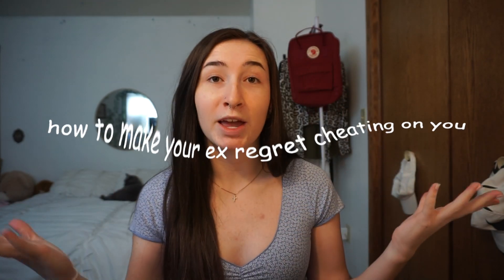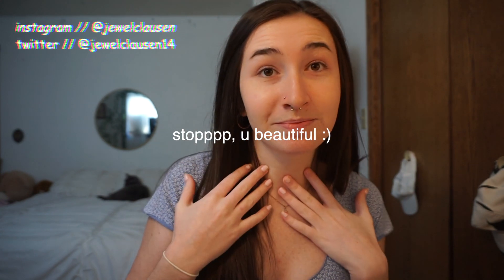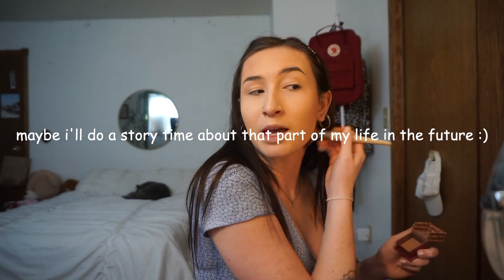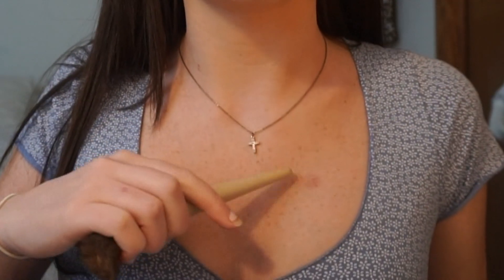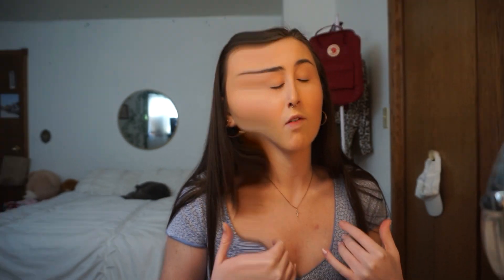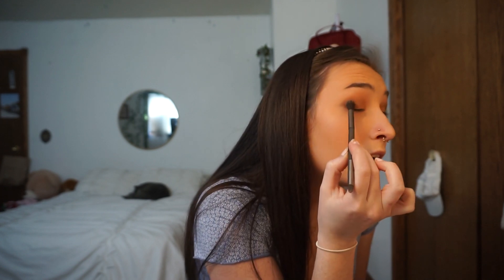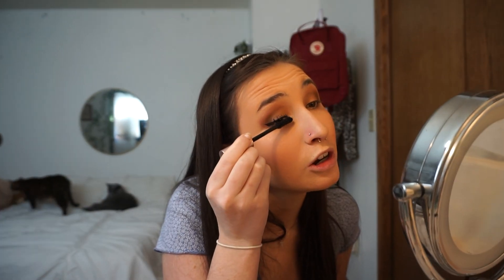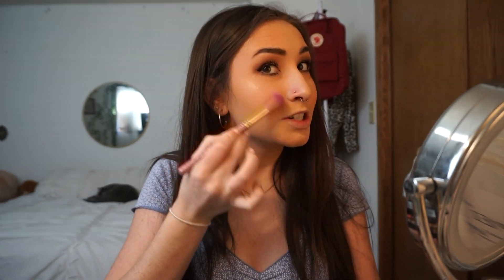how to make your ex regret cheating on you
I usually don’t get this deep but today, I did :) any man that cheats AINT WORTH IT!! remember that.. xoxo

FOLLOW ME ON DOTE!!

✯SOCIAL MEDIAS✯

jewelclausen

love y’all, Jewel ♥︎